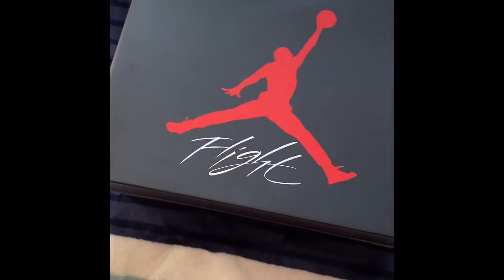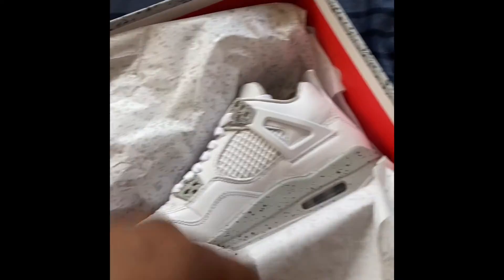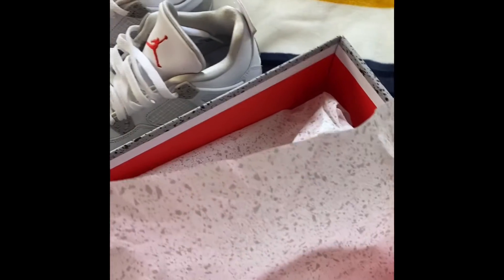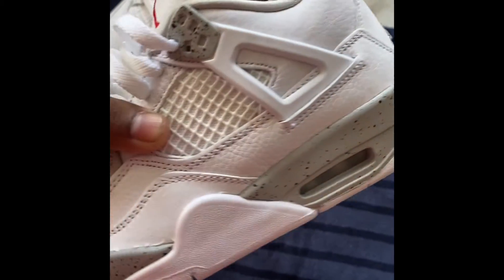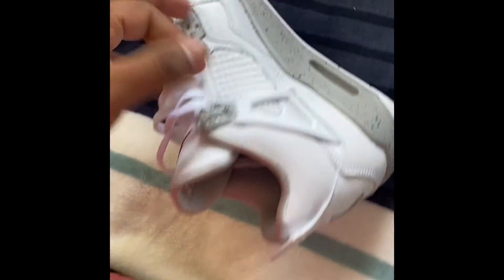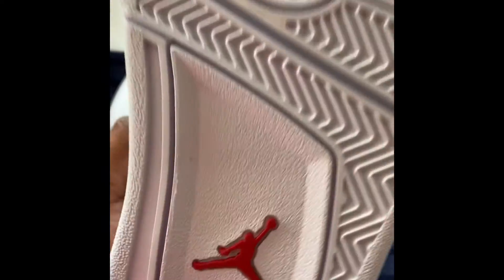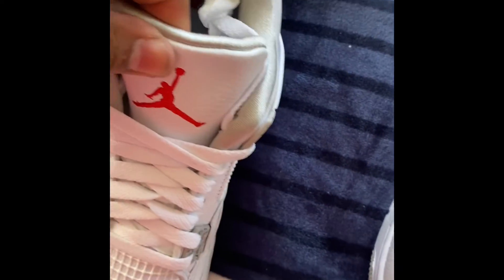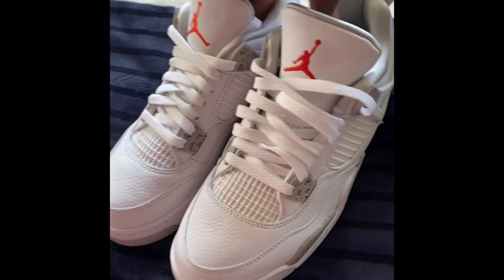Unboxing Air Jordan Retro 4 “Oreo” 2021 Grade School